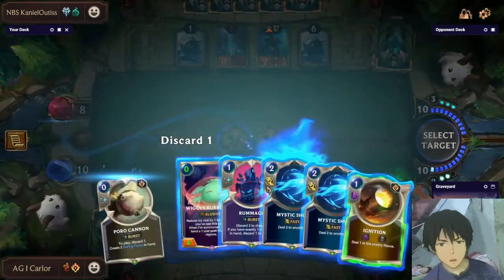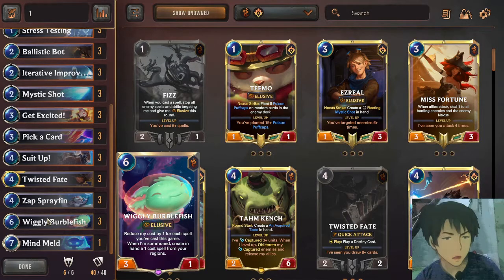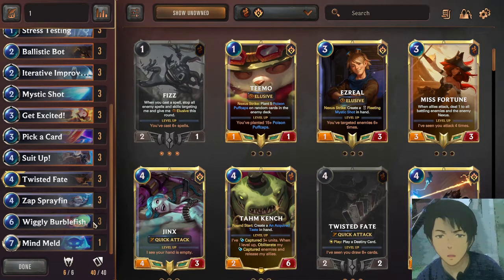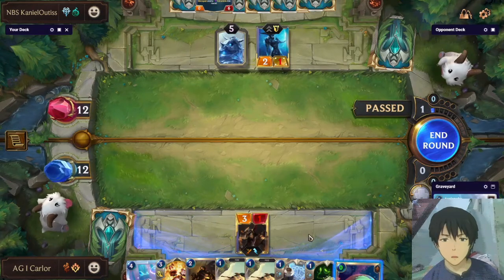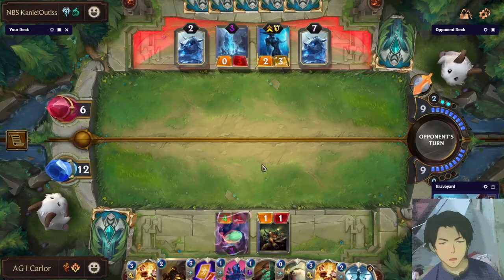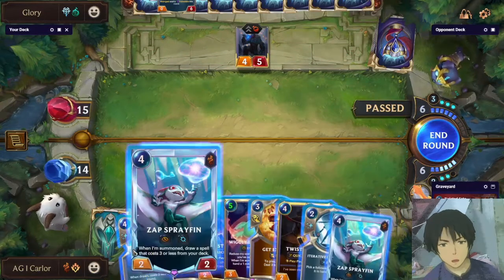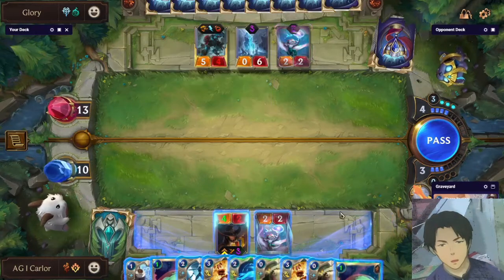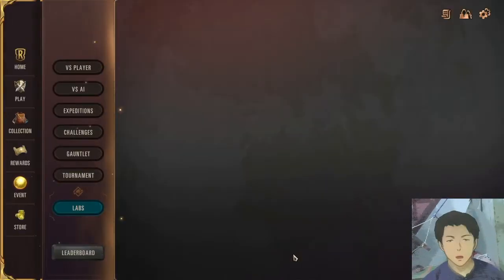Fizz Twisted Fate Deck Guide (Best Deck for Climbing) Legends of Runeterra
Abuse this deck until the new patch comes. The best deck for climbing that you can use for speed climbing from iron to master. You can inspect all the top master players in your region and you will always find this deck in the top spot. I included all the necessary information you need to learn before playing the game such as tips in flipping the Twisted Fate as early as turn 5, the general play style of the deck, what are the function of Fizz in the deck, and how to transition to late game.

Deck Guide:
CMCQCAQEAMAQGBQRAMAQIAJHGQCAEBQ2EYVS4BADAQCQ2EQZAAAQCAQGFI